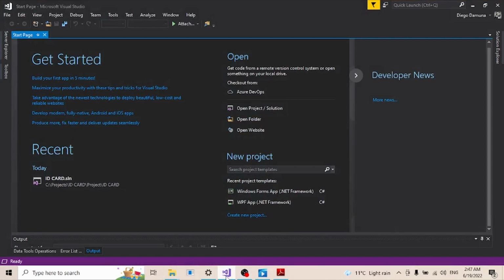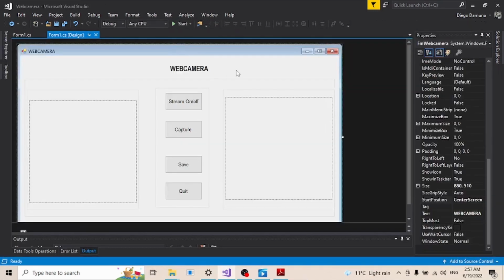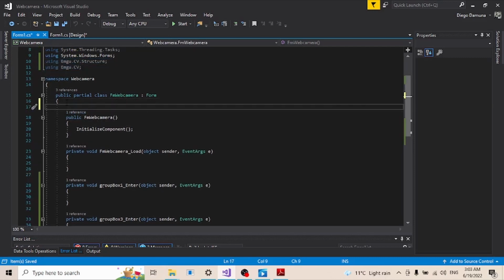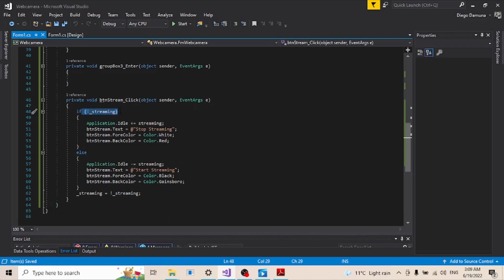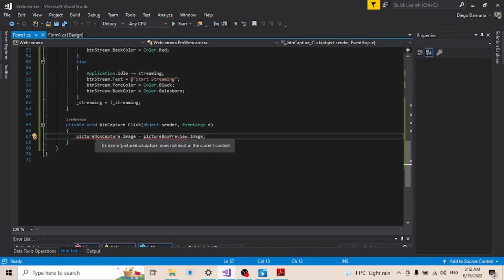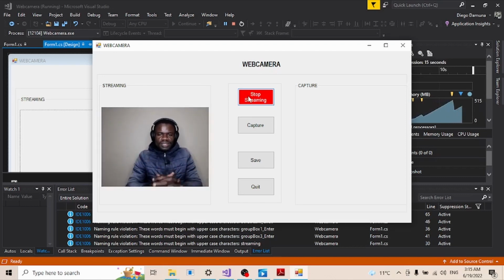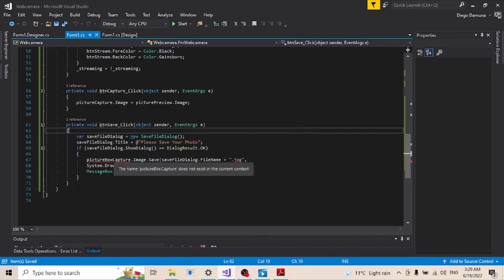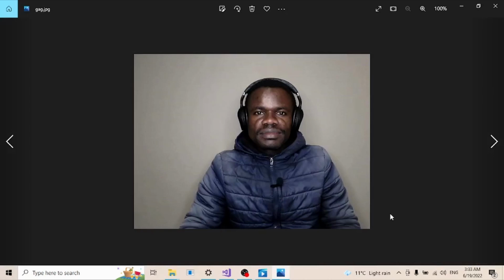How to Capture and save Images to your Computer Using Webcam in C#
This tutorial explains with details how to create a software that captures images and save them in your computer using C#.